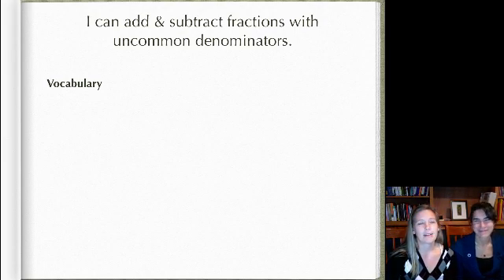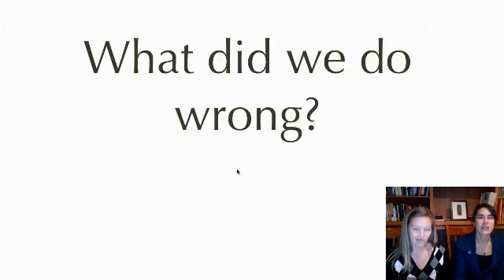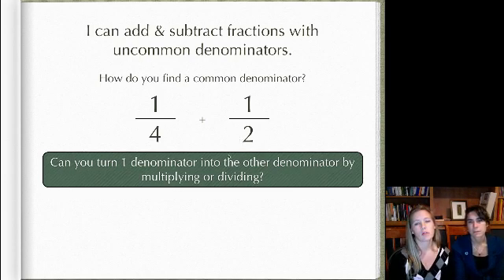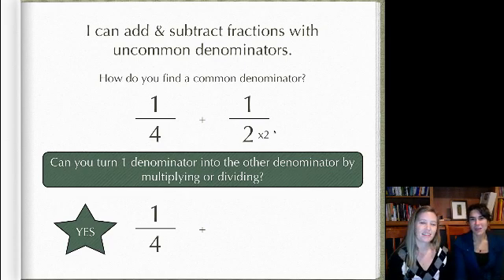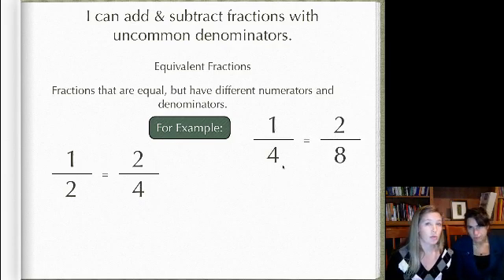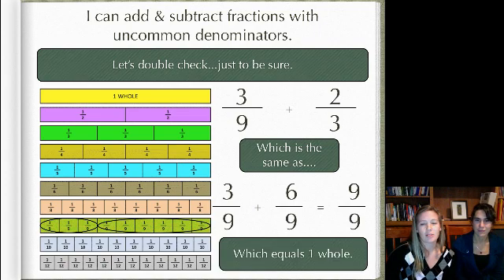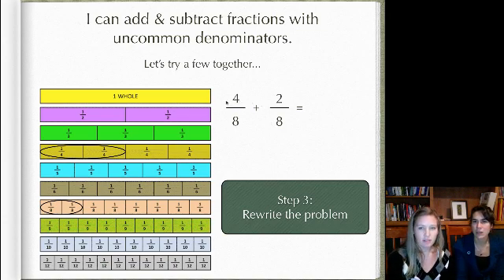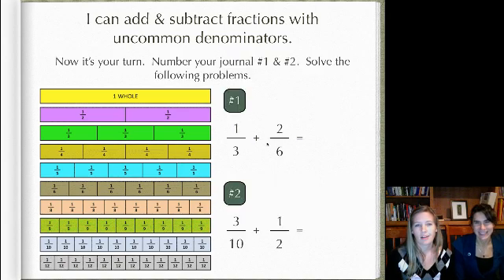5.2 part 1.mp4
I can add & subtract fractions with uncommon denominators.

Table of Contents:

00:47 - I can add & subtract fractions with uncommon denominators.
01:12 - I can add & subtract fractions with uncommon denominators.
02:07 - I can add & subtract fractions with uncommon denominators.
02:46 - What did we do wrong?
02:49 - I can add & subtract fractions with uncommon denominators.
03:30 - I can add & subtract fractions with uncommon denominators.
03:48 - I can add & subtract fractions with uncommon denominators.
04:26 - I can add & subtract fractions with uncommon denominators.
05:16 - I can add & subtract fractions with uncommon denominators.
06:29 - I can add & subtract fractions with uncommon denominators.
06:49 - I can add & subtract fractions with uncommon denominators.
07:44 - I can add & subtract fractions with uncommon denominators.
08:21 - I can add & subtract fractions with uncommon denominators.
08:59 - I can add & subtract fractions with uncommon denominators.
09:44 - I can add & subtract fractions with uncommon denominators.
10:20 - I can add & subtract fractions with uncommon denominators.
10:56 - I can add & subtract fractions with uncommon denominators.
11:11 - I can add & subtract fractions with uncommon denominators.
11:43 - I can add & subtract fractions with uncommon denominators.
12:01 - I can add & subtract fractions with uncommon denominators.
12:11 - I can add & subtract fractions with uncommon denominators.
12:16 - I can add & subtract fractions with uncommon denominators.